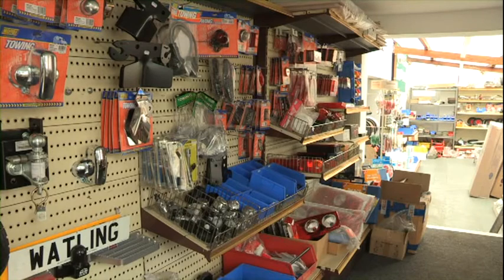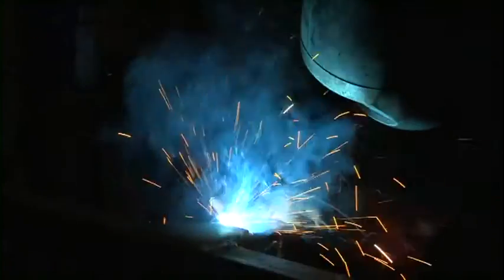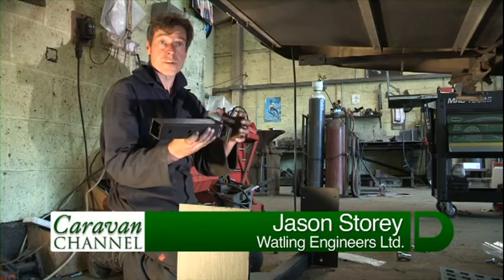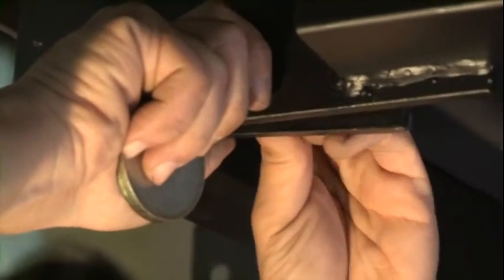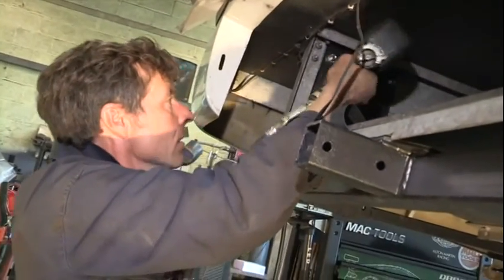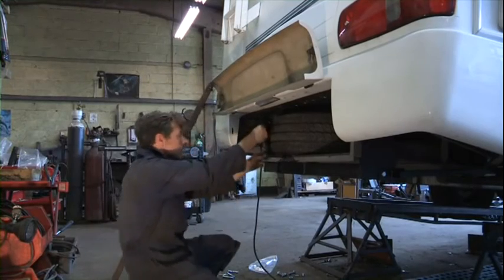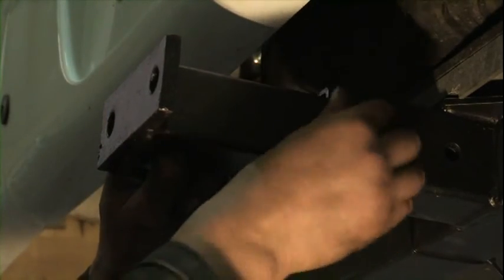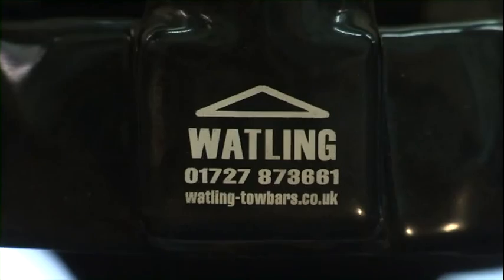Fitting a towbar